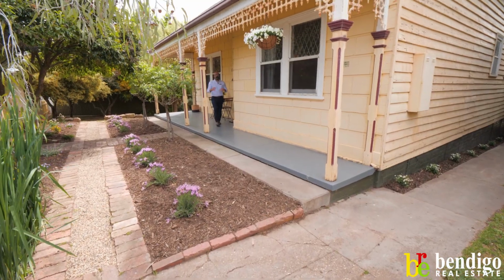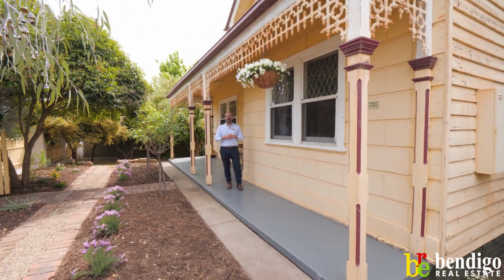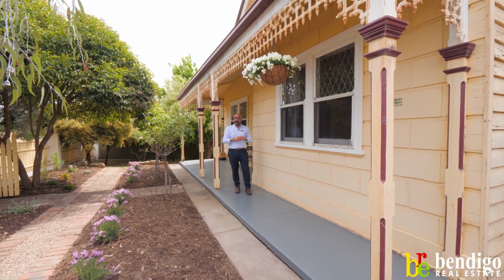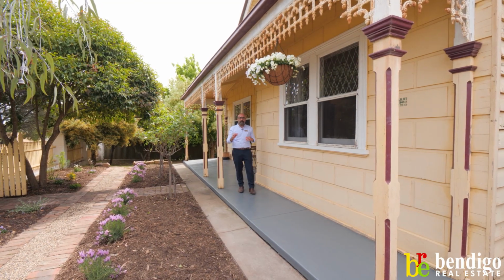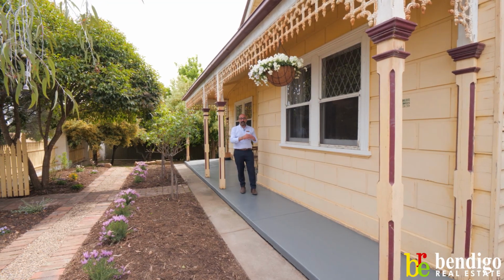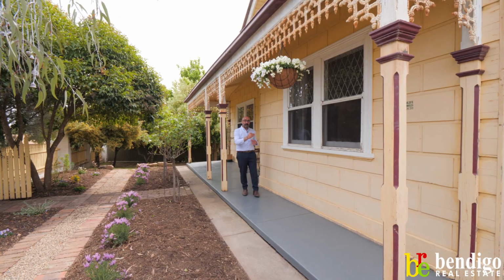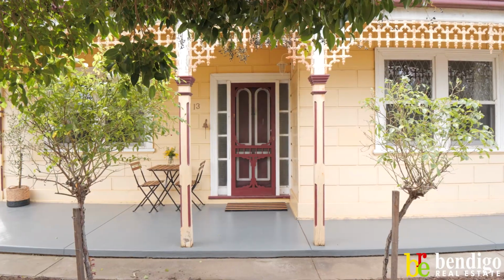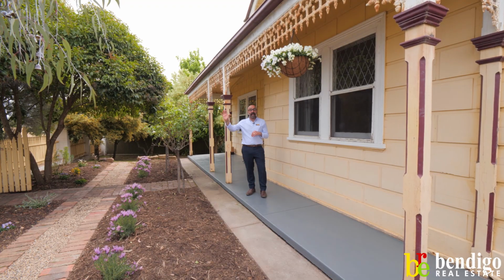13 Brown Street | Bendigo Real Estate